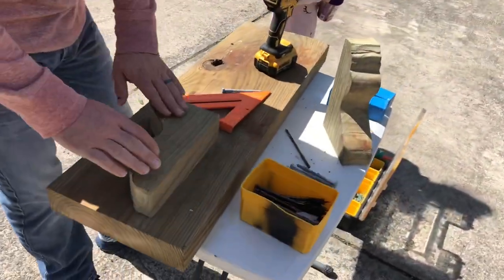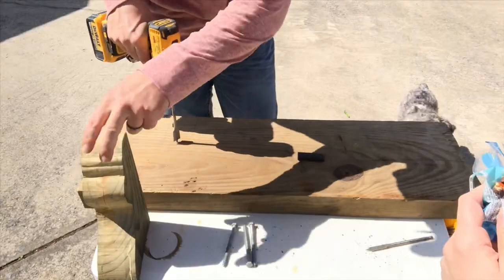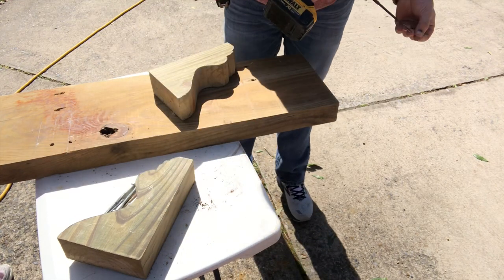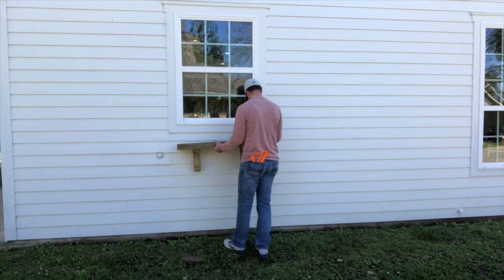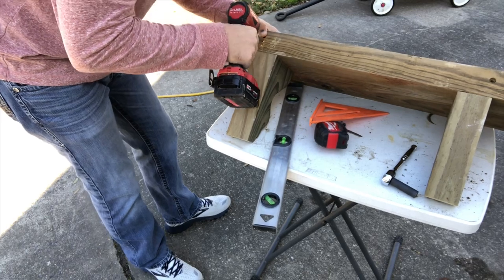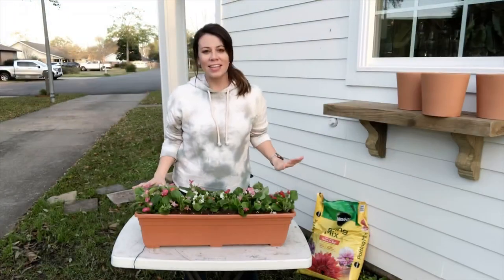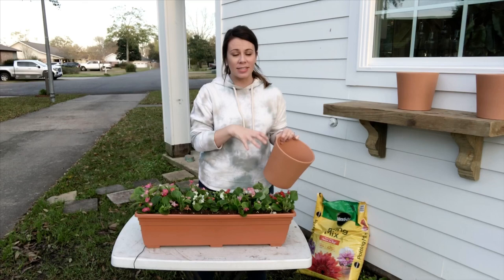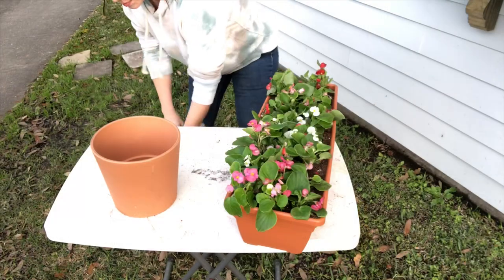WINDOW BOX DIY | LANDSCAPE AND DECORATE WITH ME | Bloom Creative Co.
In this video, you'll see how we added our first touch of landscaping to a blank wall on the side of our home. A window box I designed that is beautiful and easy to install was just what our kitchen window needed!

Jamie